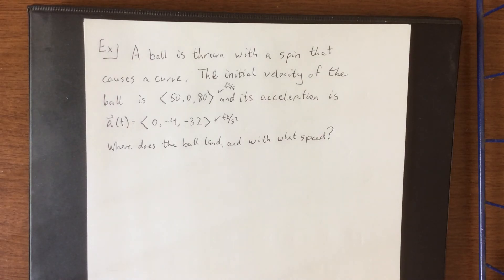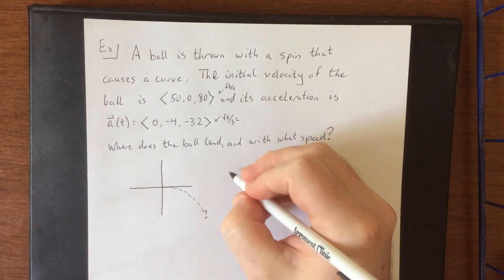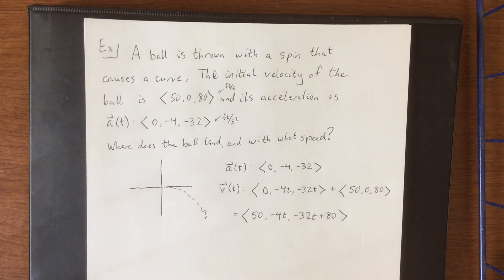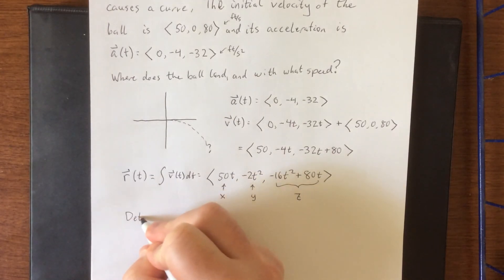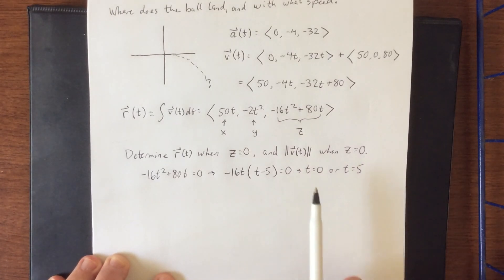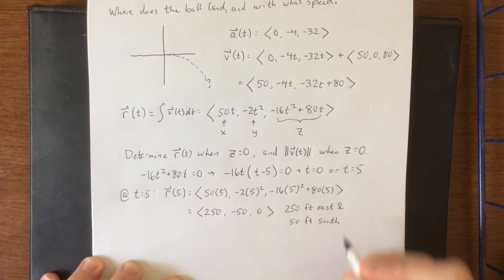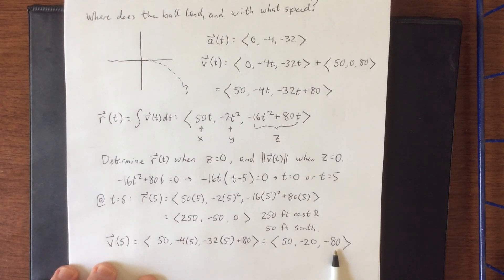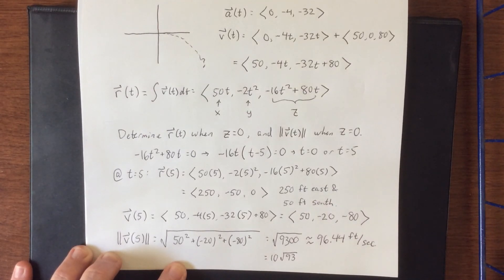Example of projectile motion in three dimensions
A ball is thrown mightily